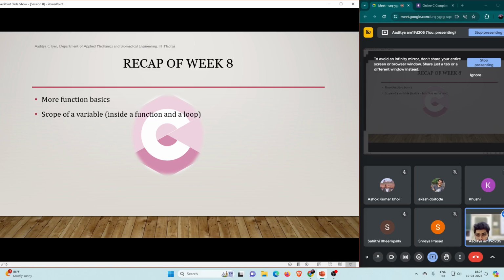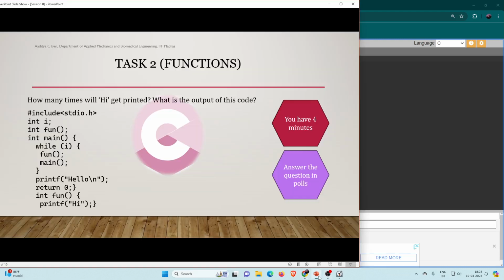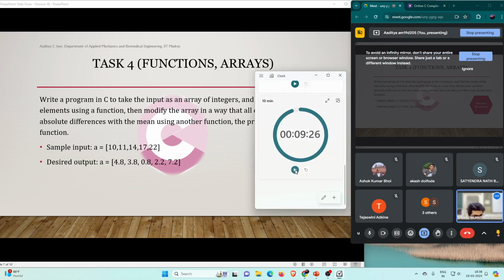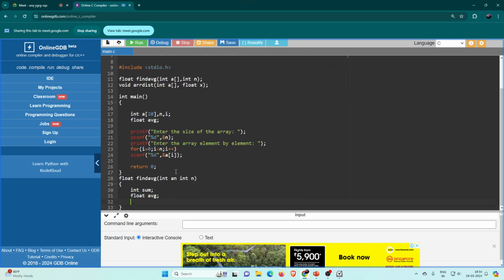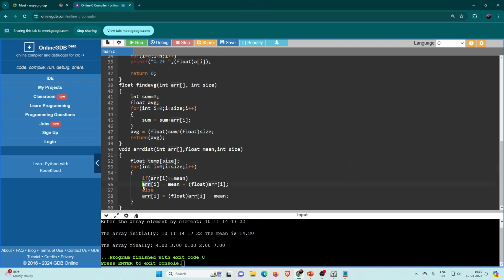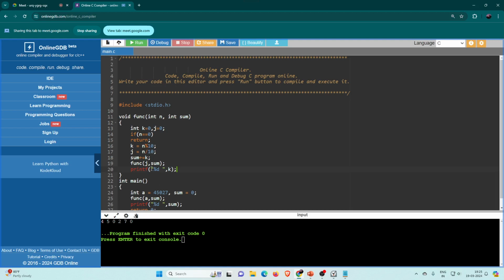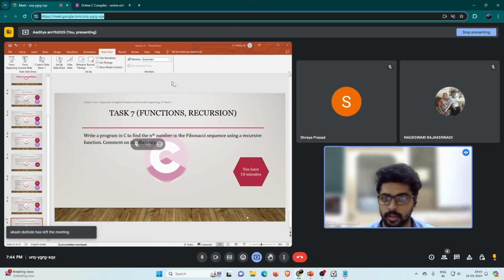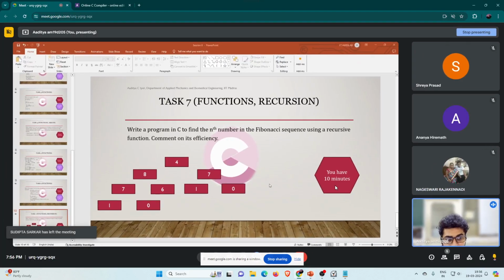Problem Solving through programming in C: NPTEL Live Session 8 (19.03.24)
Time Stamps:
00:06:25 Session starts plus recap of week 8
00:08:51 Task 1 explanation and waiting for the participants to attempt it
00:14:35 Task 1 solution
00:16:53 Task 2 explanation and waiting for the participants to attempt it
00:22:39 Task 2 solution and variations
00:24:56 Infinite
00:26:01 Task 3 explanation and waiting for the participants to attempt it
00:31:08 Task 3 solution
00:32:52 Task 4 explanation and waiting for the participants to attempt it
00:48:46 Task 4 solution, debugging and explaining why a part of it cannot be coded in C language
01:13:01 Task 5 explanation and waiting for the participants to attempt it
01:20:45 Task 5 solution and nuances
01:29:10 Task 6 explanation and waiting for the participants to attempt it
01:32:43 Task 6 solution
01:34:25 Task 7 explanation and waiting for the participants to attempt it
01:43:48 Task 7 solution
01:49:55 Explaining why recursion is inefficient here